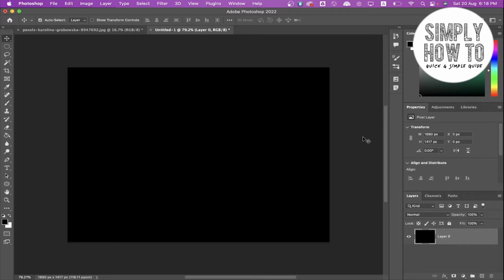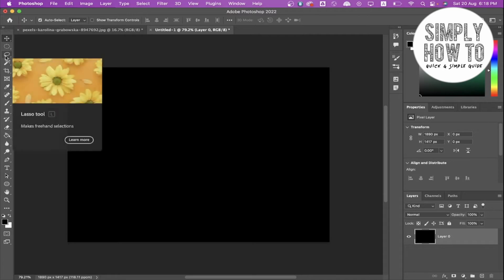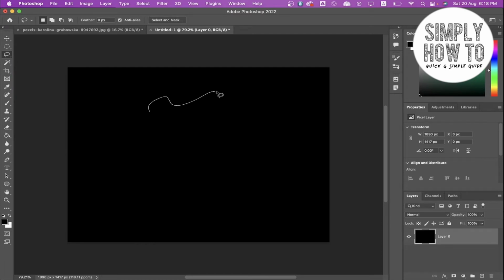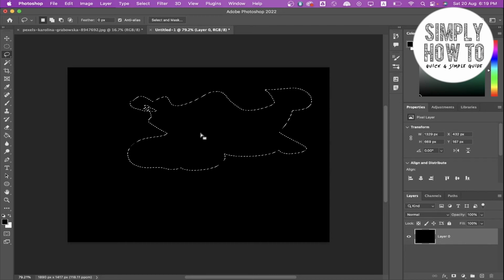How to Save Selections on Photoshop